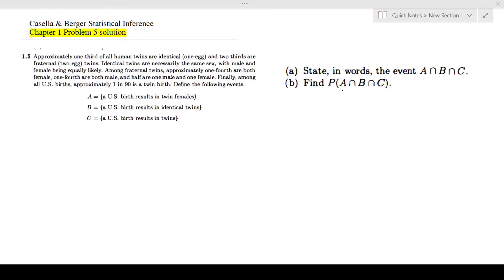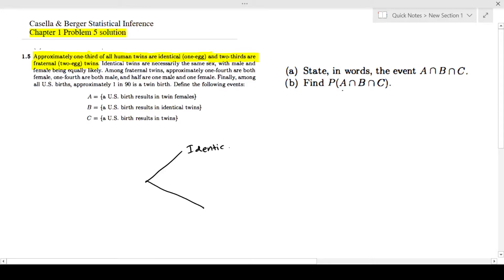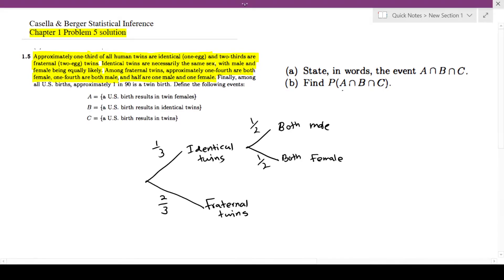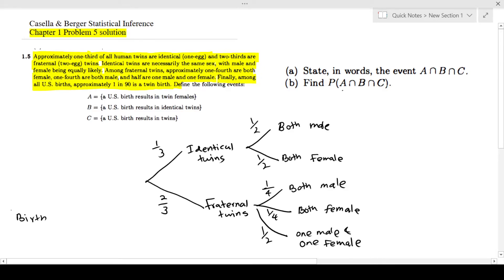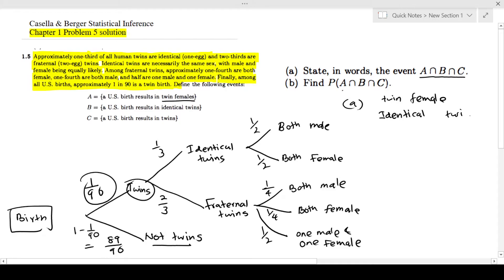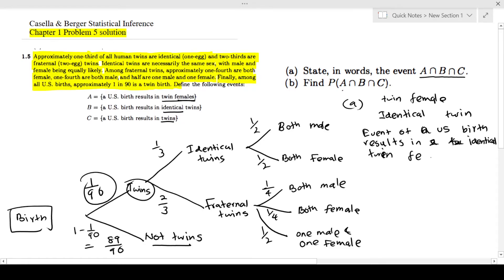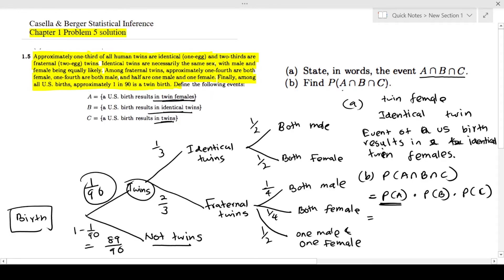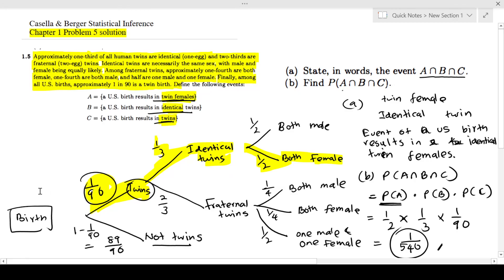Casella and Berger Statistical Inference Chapter 1 Problem 5 solution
1.5 Approximately one-third of all human twins are identical (one-egg) and two-thirds are fraternal (two-egg) twins. Identical twins are necessarily the same sex, with male and female being equally likely. Among fraternal twins, approximately one-fourth are both female, one-fourth are both male, and half are one male and one female. Finally, among all U.S. births, approximately 1 in 90 is a twin birth. Define the following events:
A = {a U.S. birth results in twin females}
B = {a U.S. birth results in identical twins}
C = {a U.S. birth results in twins}

(a) State, in words, the event A ∩ B ∩ C.
(b) Find P(A n B n C) .